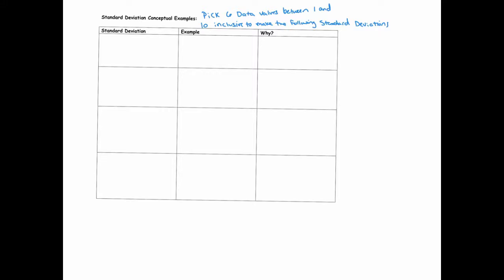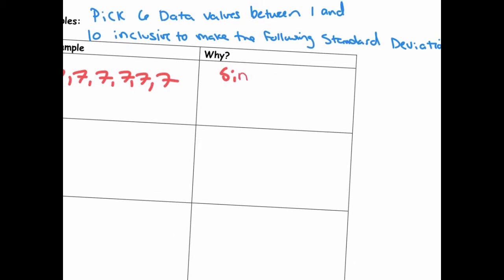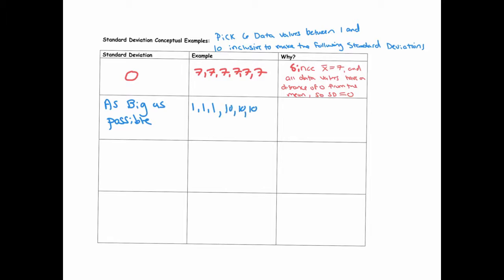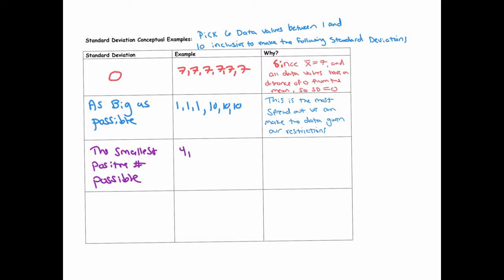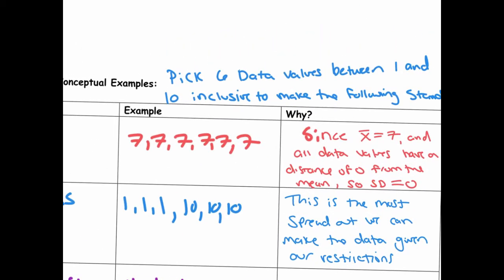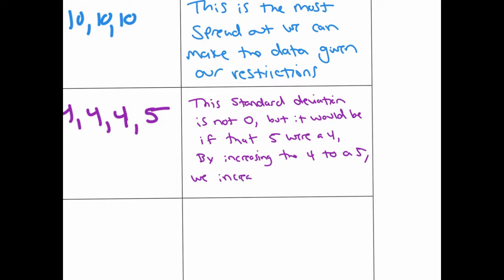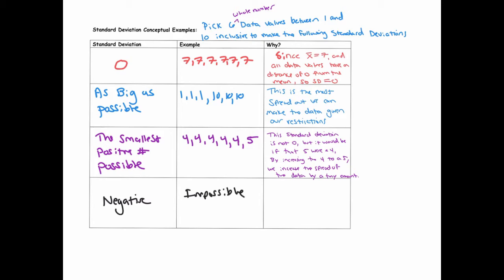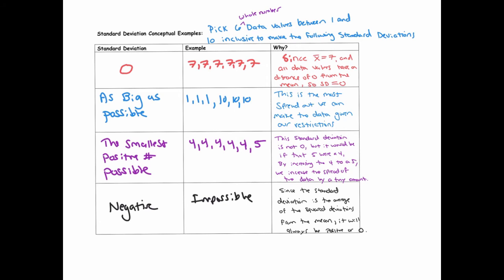Standard Deviation Conceptual Problems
Some basic conceptual problems about standard deviation